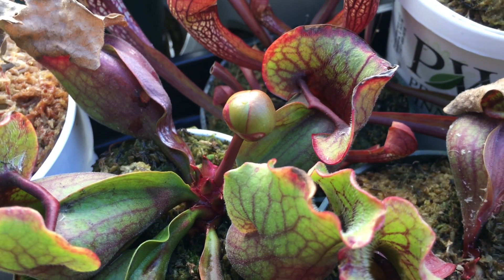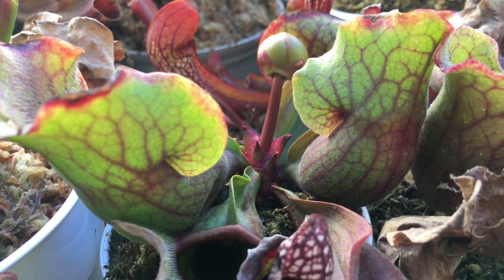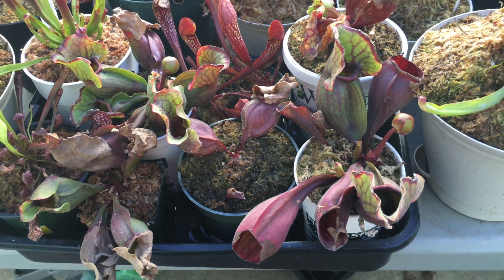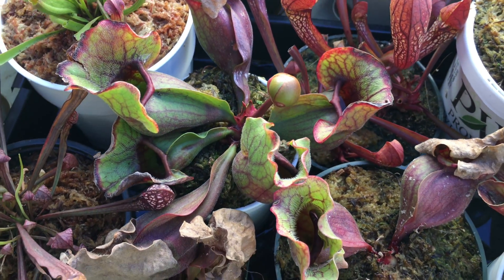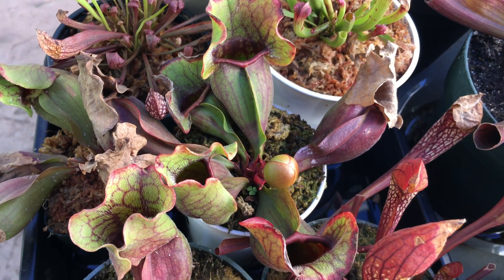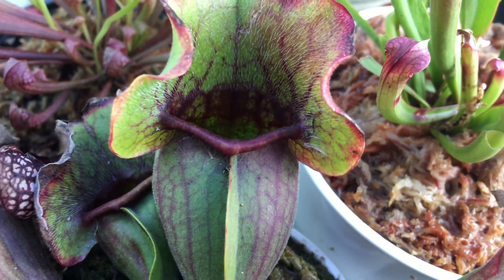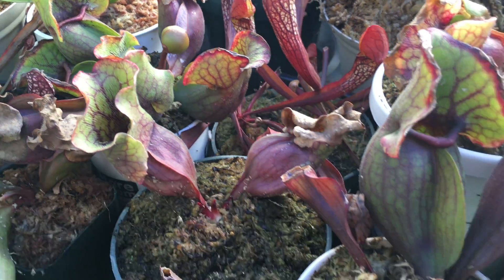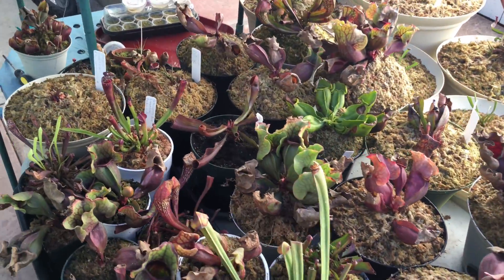Sarracenia Flowering Process!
Two of my unidentified Sarracenia purpurea are going through the flowering process! I will be cross pollinating these two to make seeds and to also identify the plant by looking at the flower color.